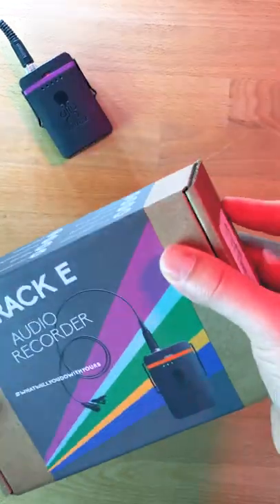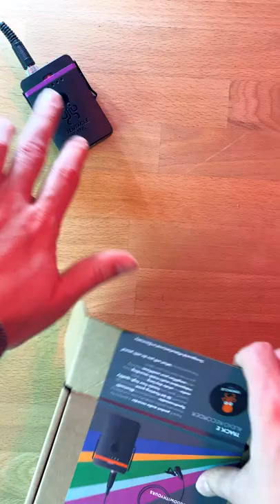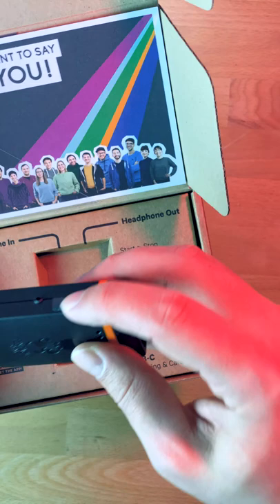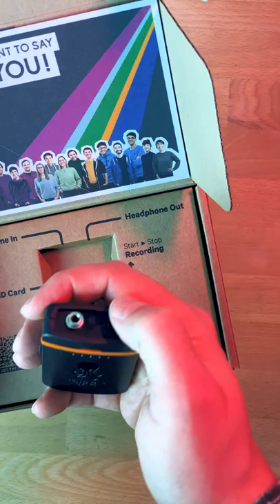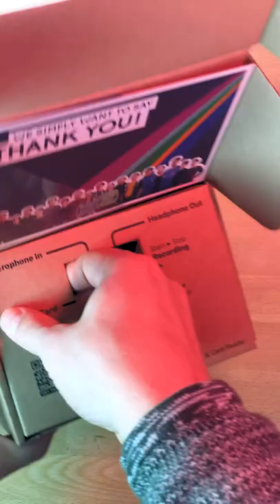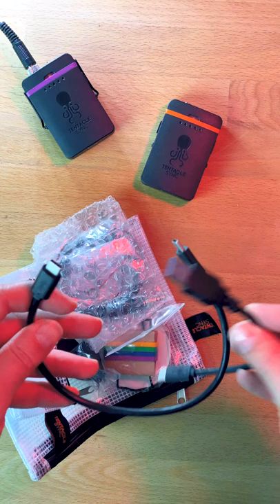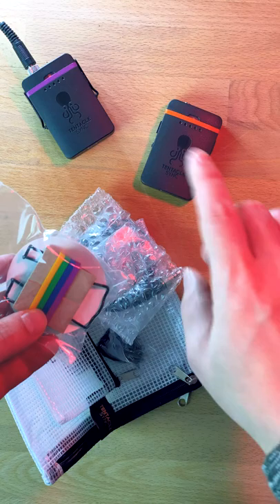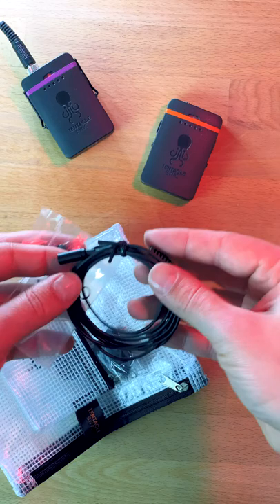Unboxing the Tentacle Track E in under 60 seconds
A quick intro to the Tentacle Track E I am reviewing on my channel. This device features a super-accurate clock for timecode syncing and at its heart, this device is a 32bit floating point one channel audio recorder. It's quite marvelous but for more, please check the full playlist which will grow with more and more videos about timecode and audio and video synchronization

The company Tentacle Sync GmbH, however, provided me with two Tentacle Sync E and two Track E for the purpose of making a review and I get to keep them once done.